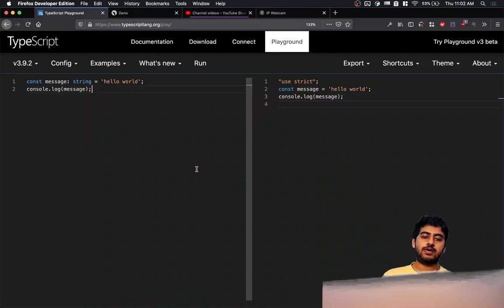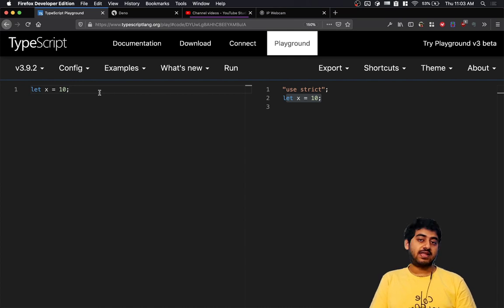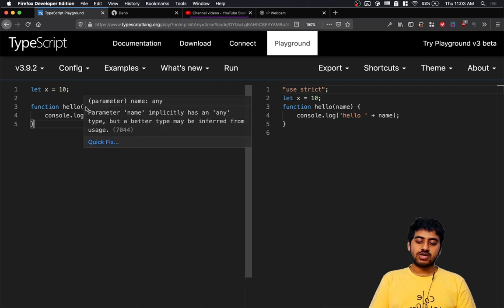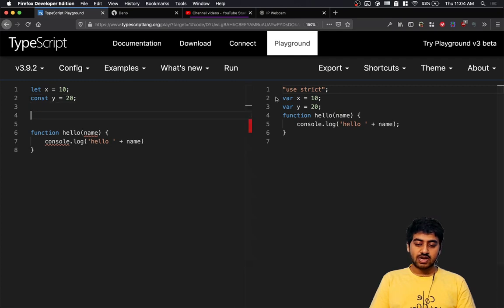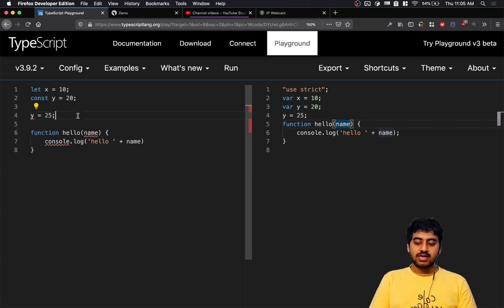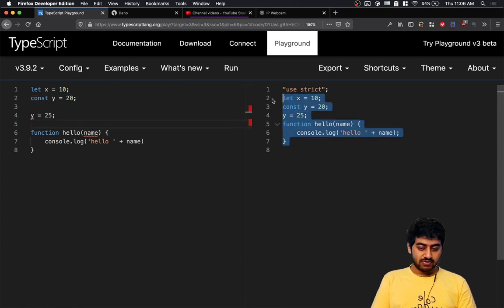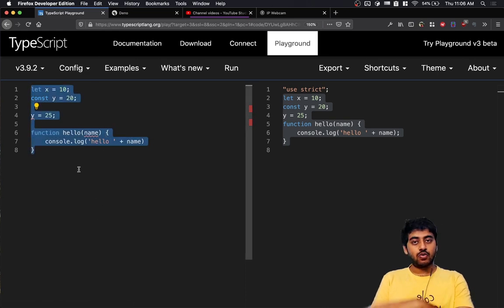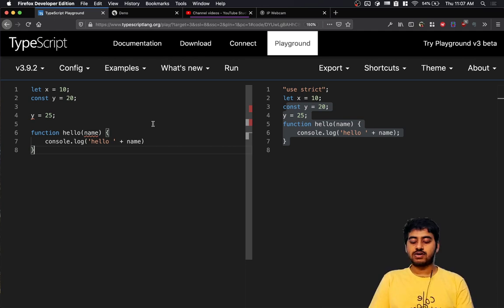1.2 Trying out the TypeScript Playground | TypeScript for Javascript Developers